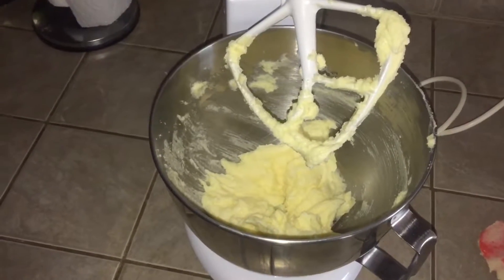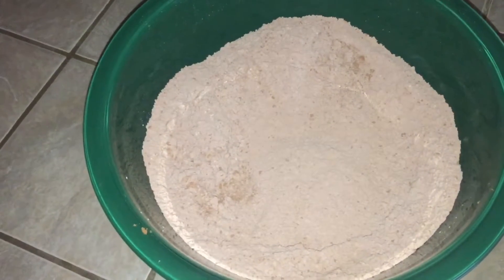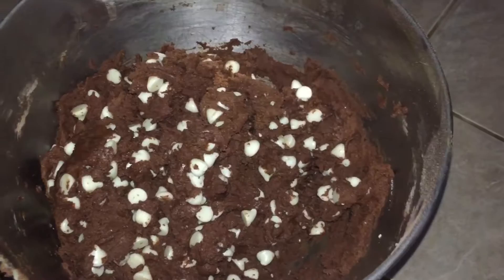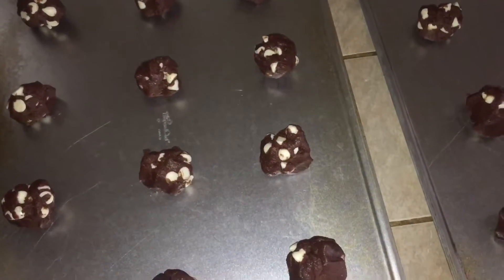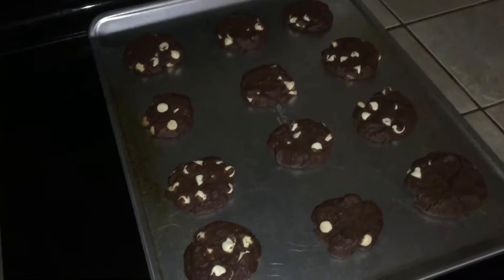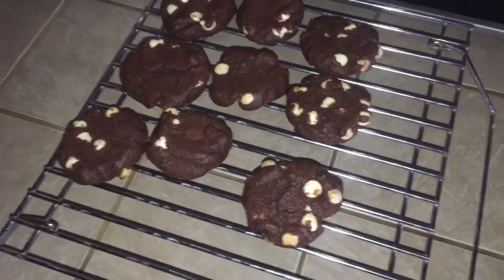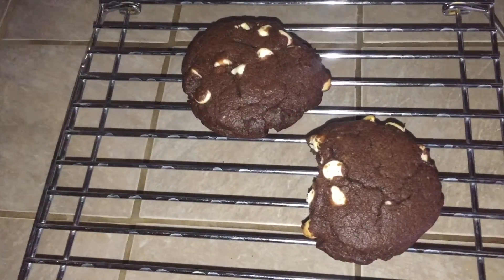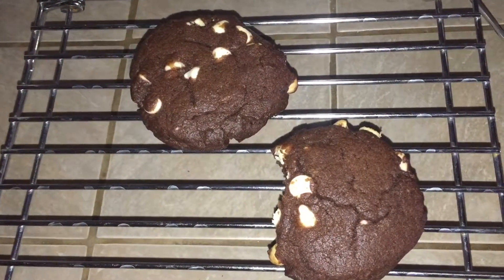Black & White Chippers | Pinterest Recipe Test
Today I'm testing a cookie recipe that I found on Pinterest. Let's see if it's any good!